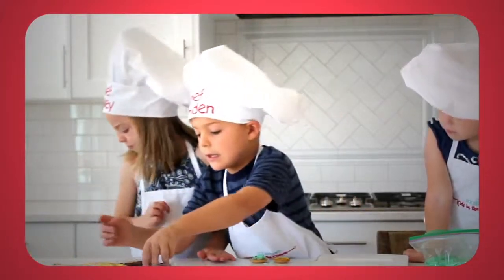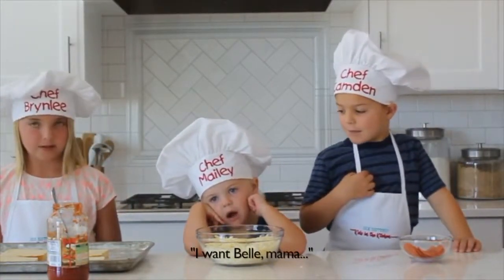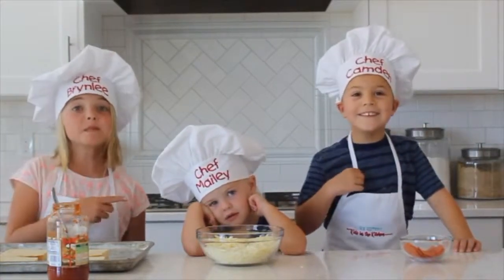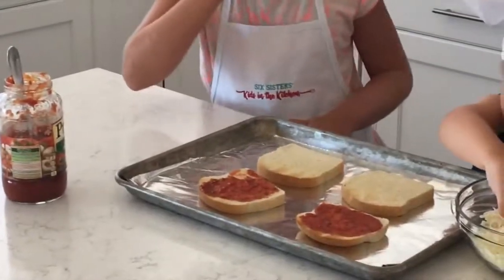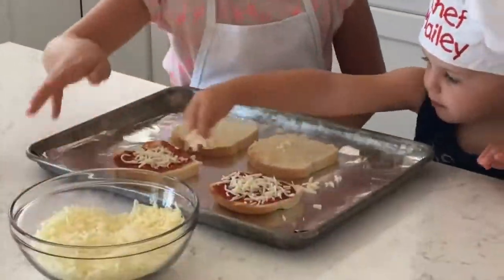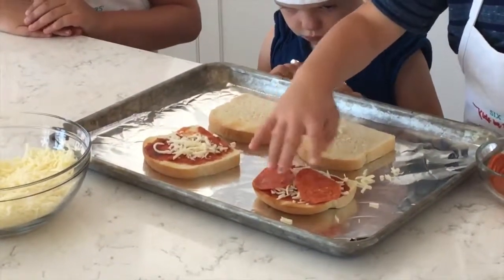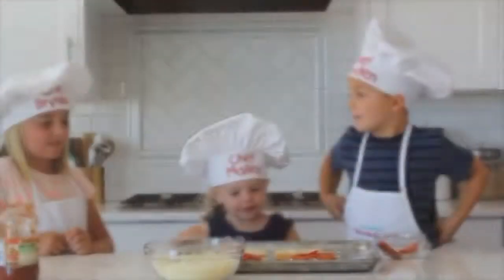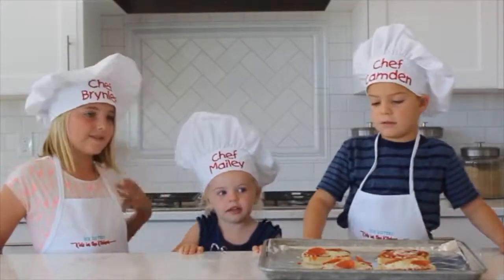Make Pizza Toast Using Bread – Kids Kitchen | Bread Pizza Toast Recipe | Piyoos Entertainment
Description:

 This video teaches, ‘How to Make Pizza Toast Using Bread’.  Today we are going fast food world.  In the time, we are like only quickly making food.  So, they take only bread with butter or jam. Now, this method like the same using bread. Bread Pizza Toast Recipe is a very simple method. You can see this Bread Pizza Toast Recipe is made by children. Now you can understand that method easy ways. So, Try this Bread Pizza Toast Recipe.